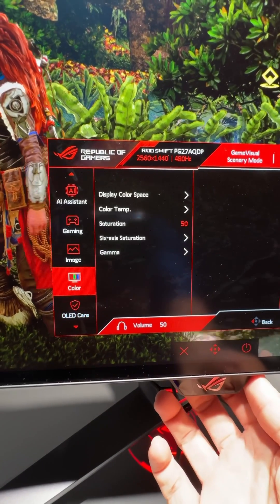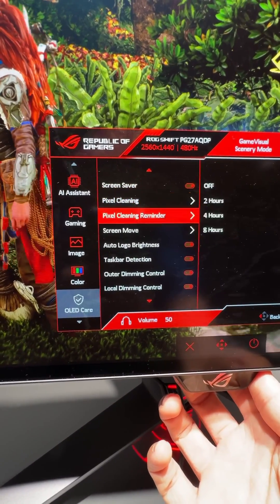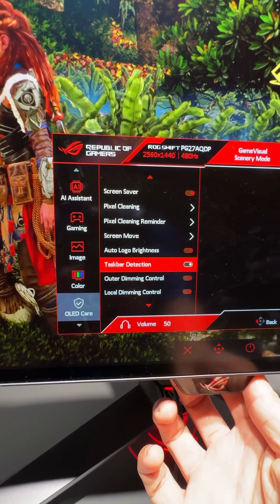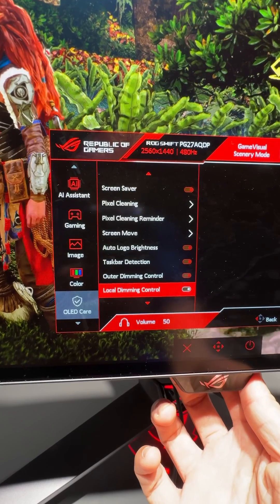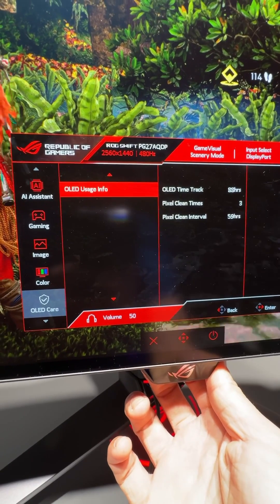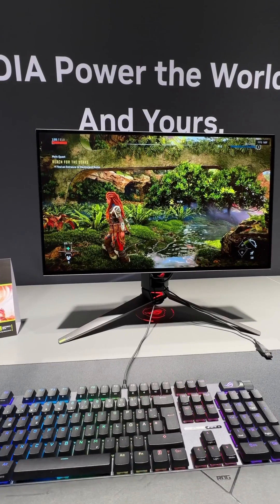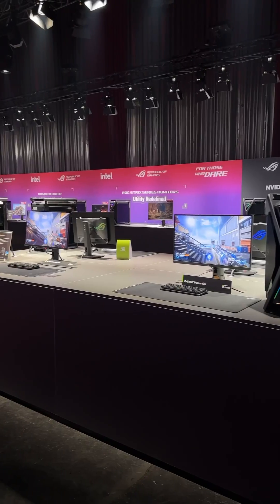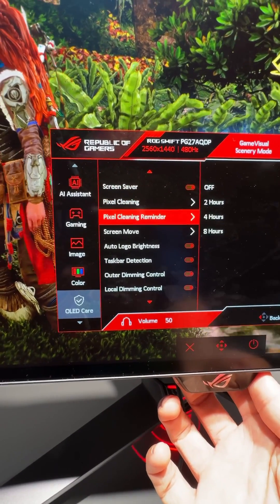3 New Settings to Prevent OLED Burn-In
This new 480Hz OLED monitor from Asus (PG27AQDP) provides 3 new settings to prevent OLED burn-in, namely Taskbar Detection, Outer Dimming Control & Global Dimming Control, as seen at Gamescom 2024.